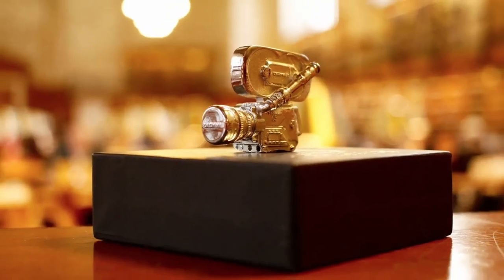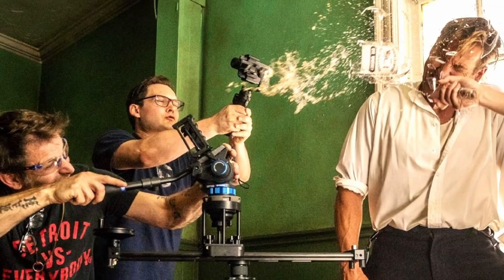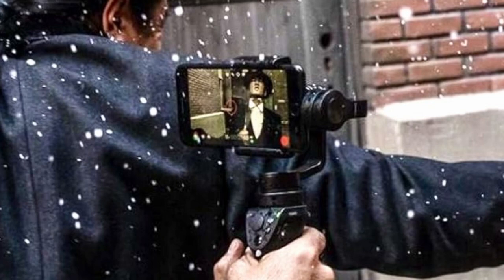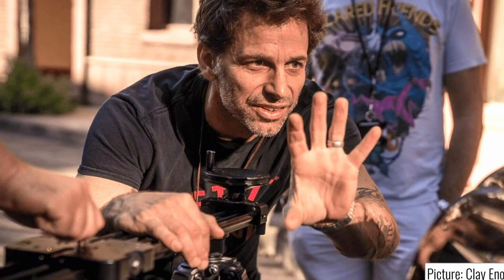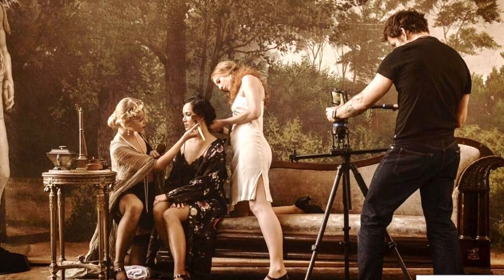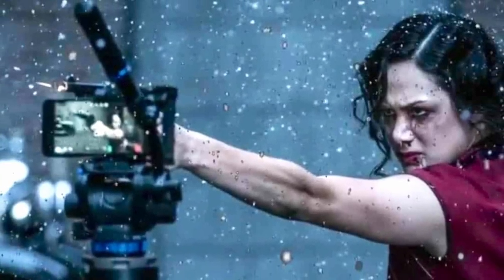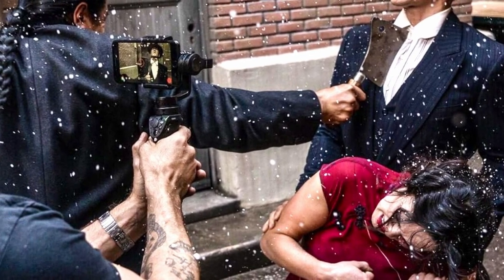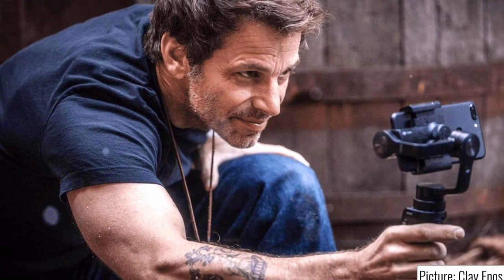The Snyder’s Tips For Shooting Epic Film on a Smartphone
A second before his Rebel Moon debut on Netflix, Zack Snyder releases a 1-minute video demonstrating some cool tips for shooting an epic film using just your smartphone. Check them out.